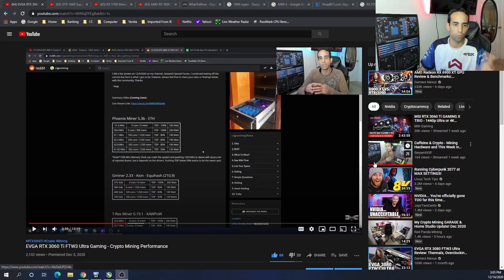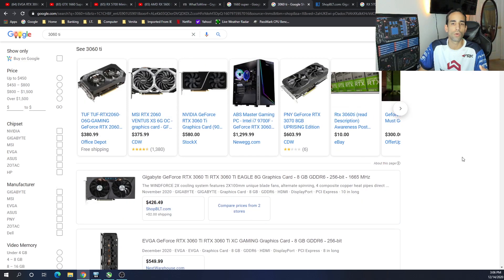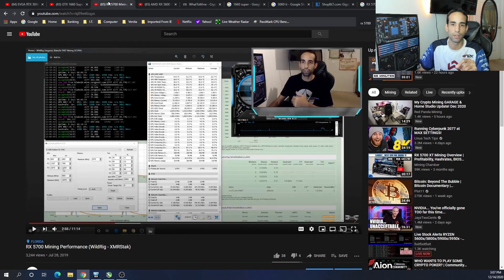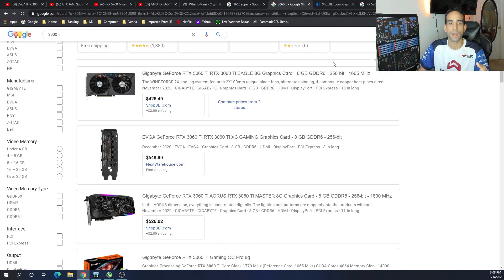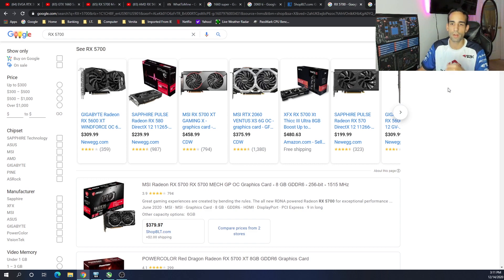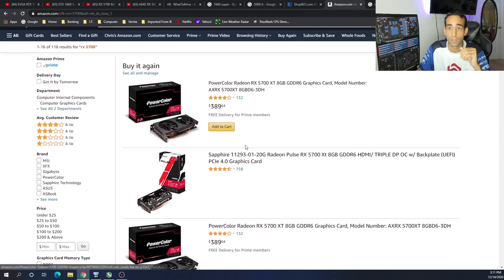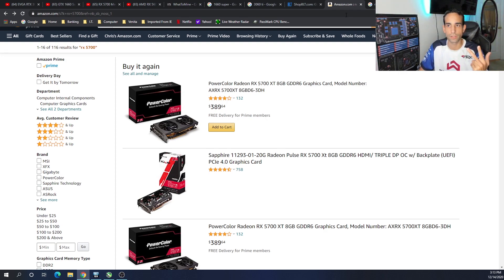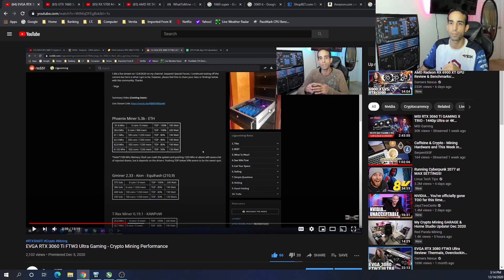Best GPUs for Mining Crypto in 2020 - 2021